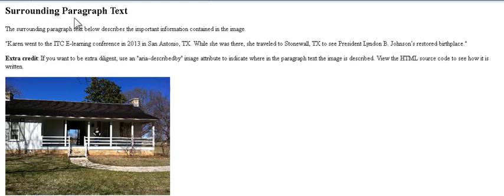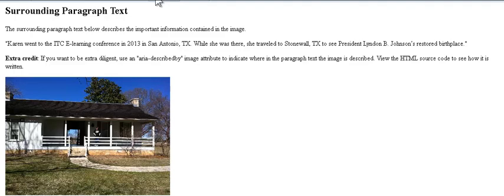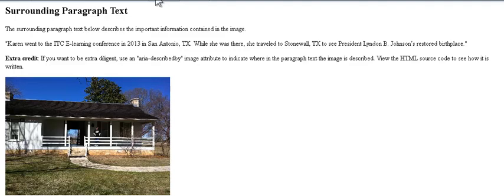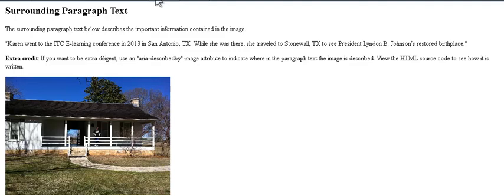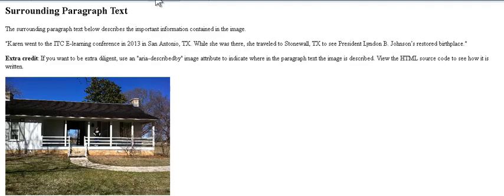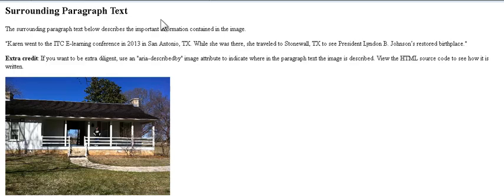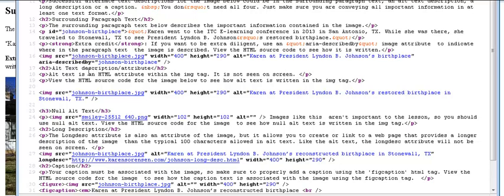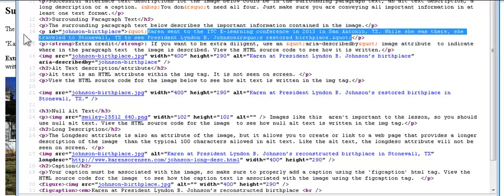2014-09-05: Alternative Text Description: Surrounding text example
This example shows how surrounding text can adequately act as the alternate text description for an image. In addition with the use of an aria describedby attribute, you can indicate what paragraph in the surrounding text actually describes the image.